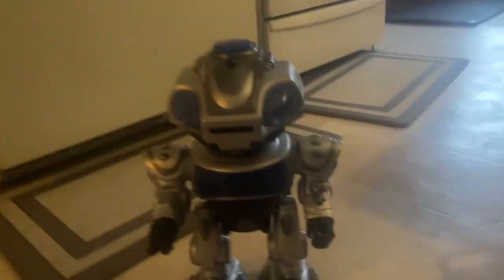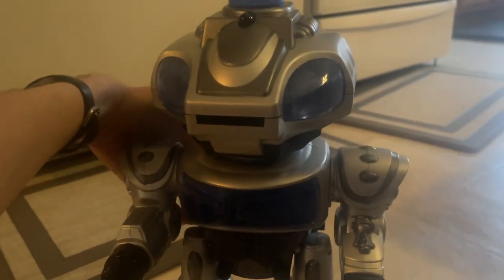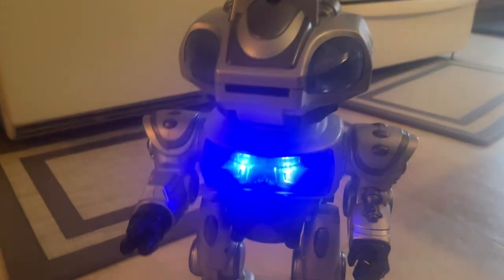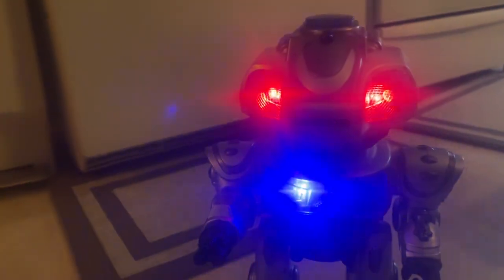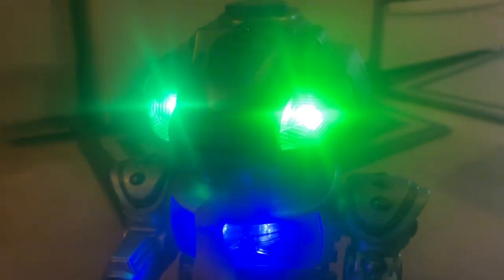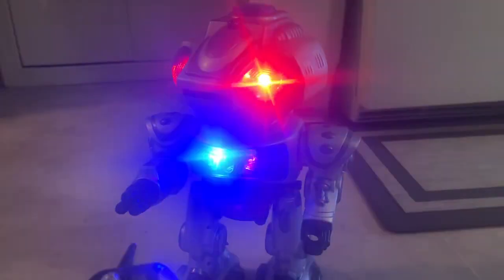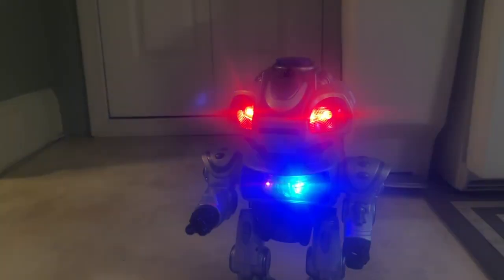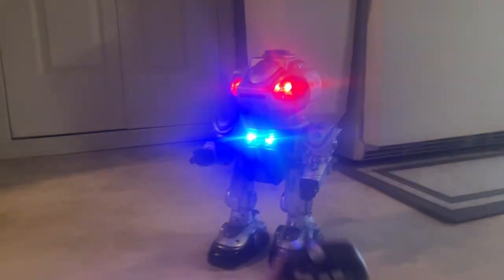Robokid Mod Update